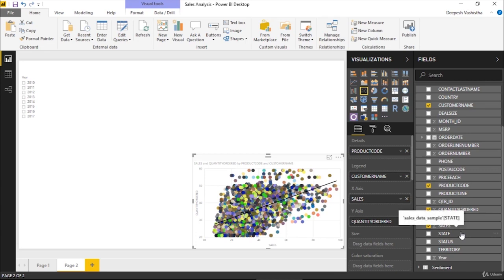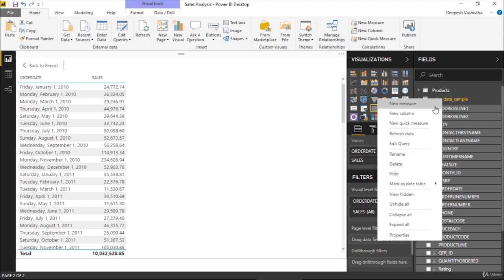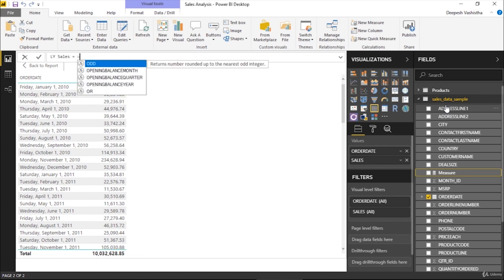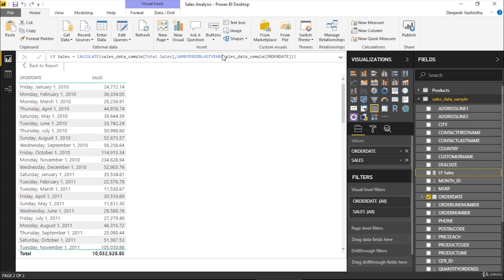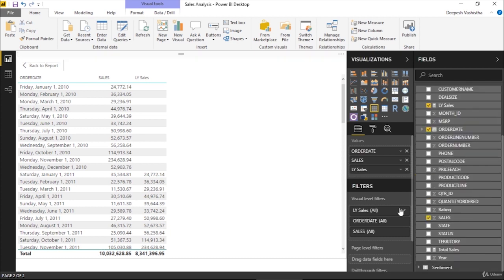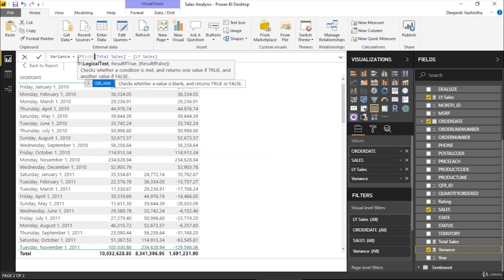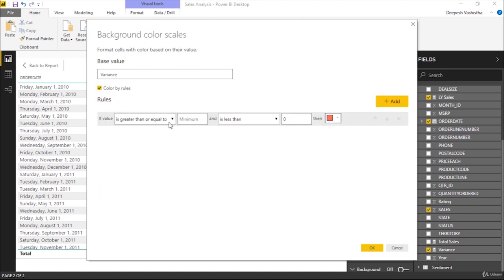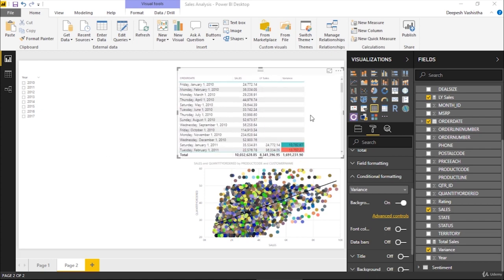This Year vs Last Year Analysis